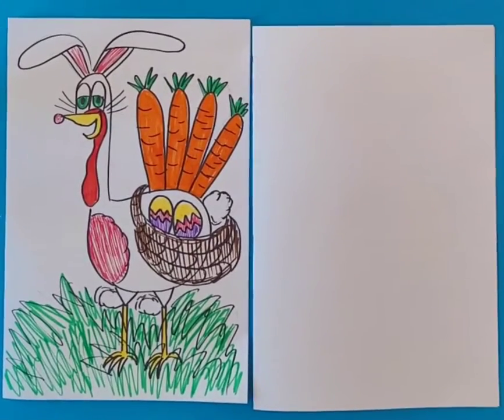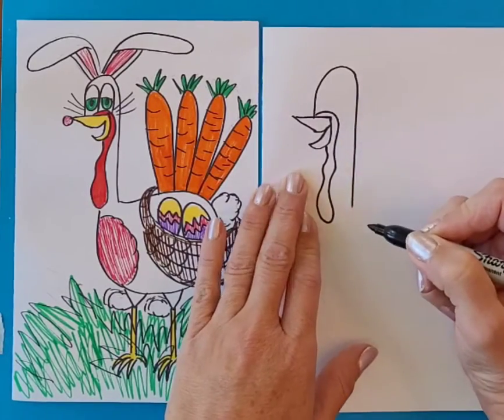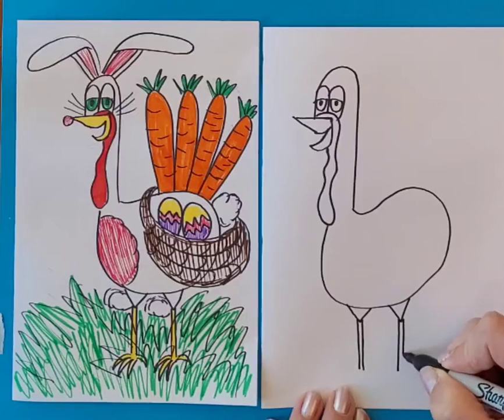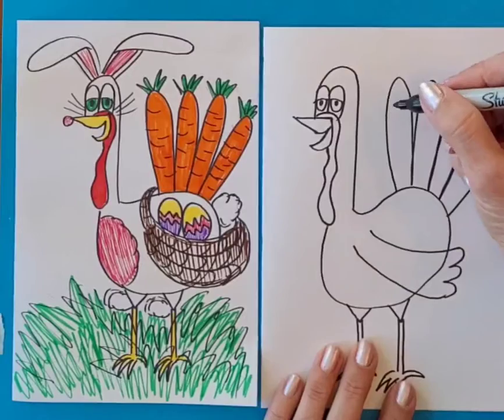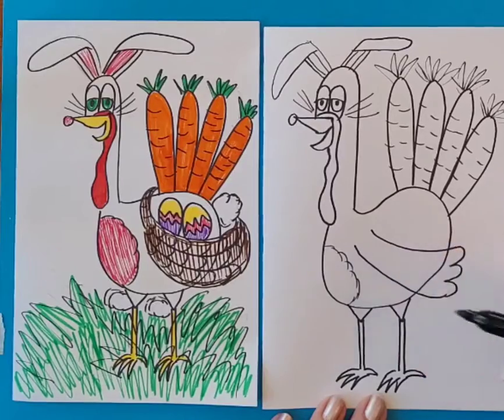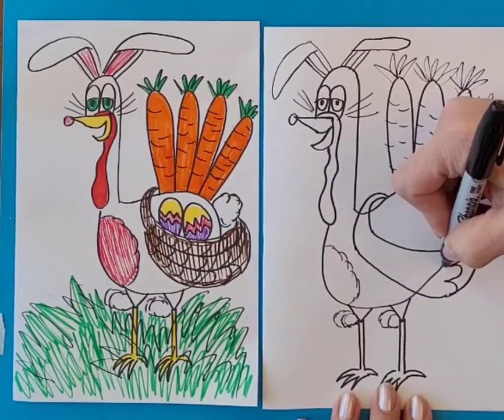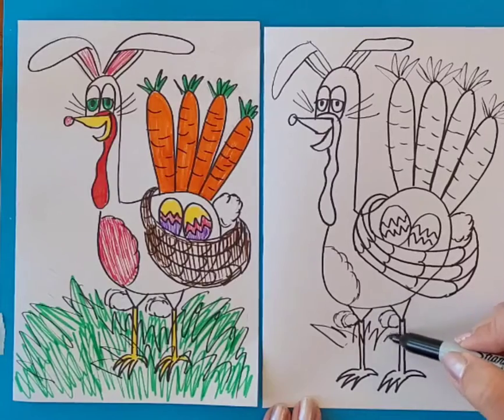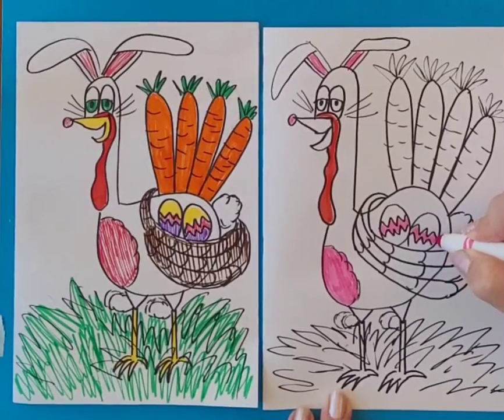How to draw a turkey in a diguise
This is an easy to draw picture of a turkey in a disguise so he doesn't get eaten for Thanksgiving. A fun book to read with this project is Turkey Trouble by Wendi Silvano.  The artist for inspiration is the illustrator Lee Harper. This project can be used as a card and as a great activity for homeschooling on a budget.